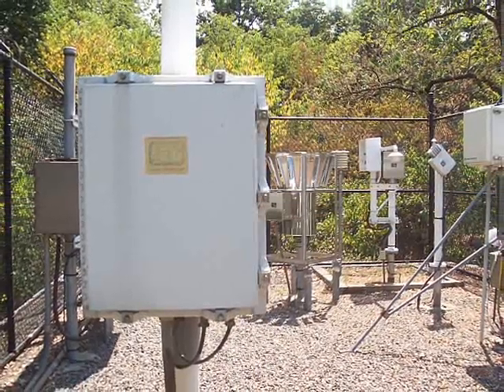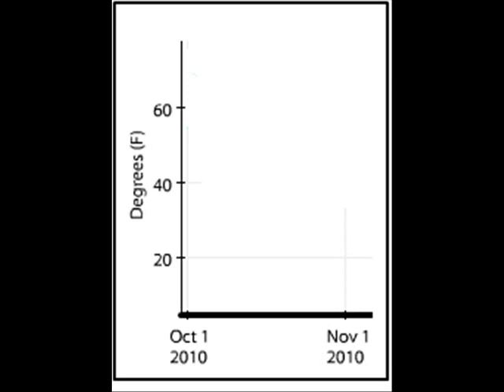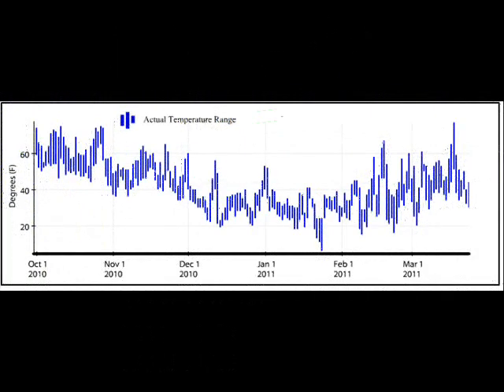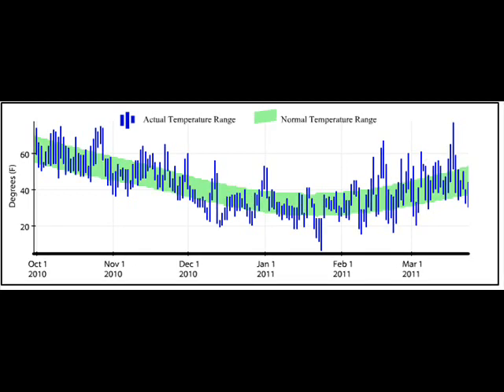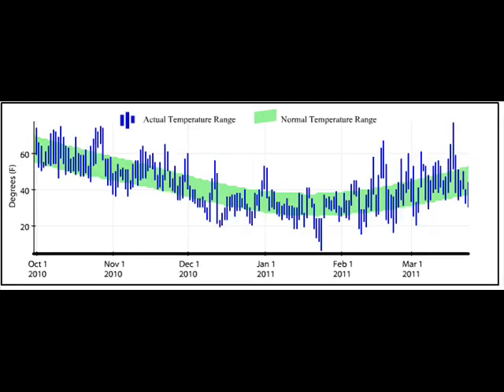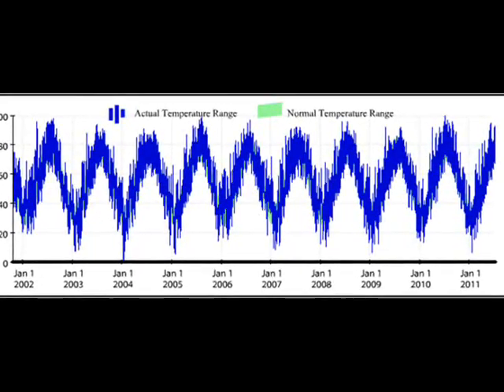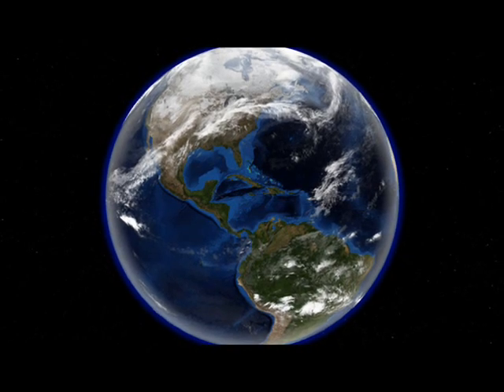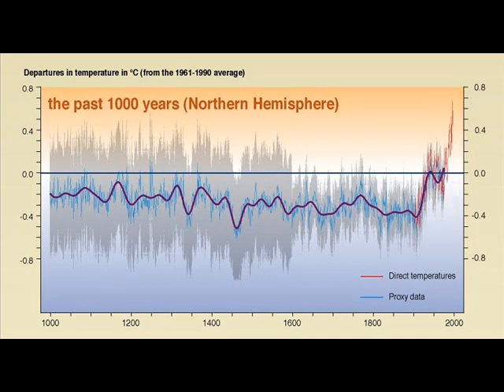Climate Change: Weather and Climate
What is the difference between weather and climate?  Watch this video to find out more.